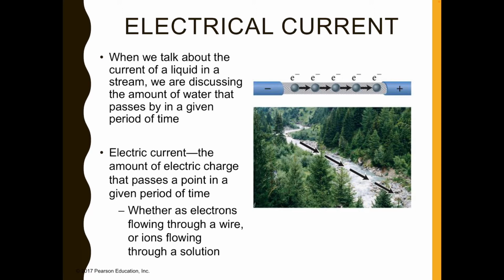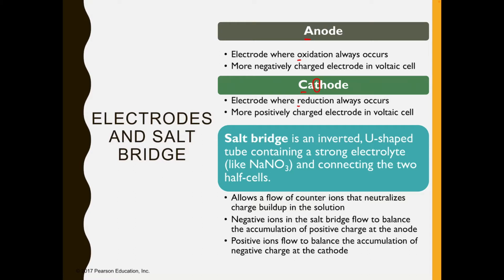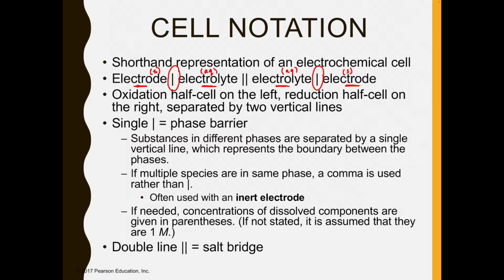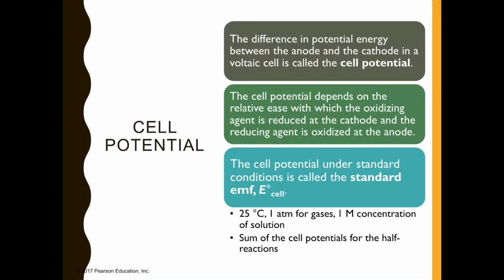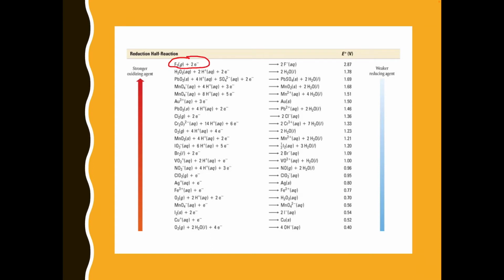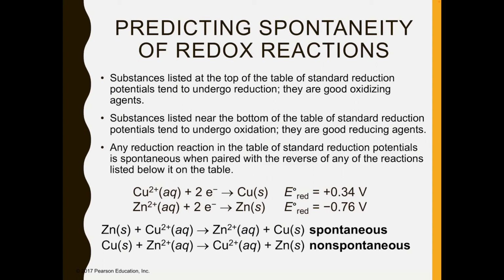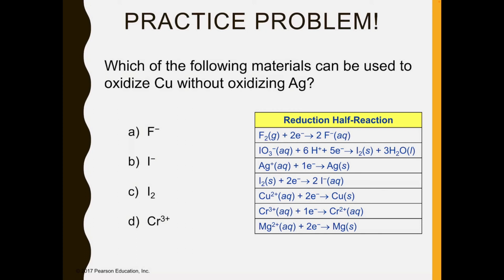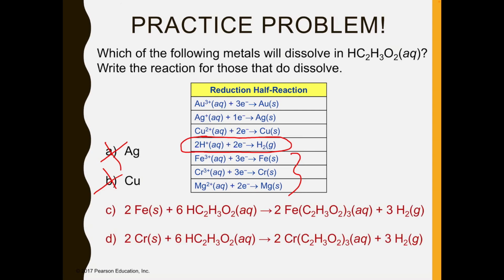Chem 2 - Chapter 19 Electrochemistry Part 2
Redox reactions involve the transfer of electrons from one substance to another; therefore, redox reactions have the potential to generate an electric current. To use that current, we can separate the oxidation and reduction reactions into two separate half-cells. In an electrochemical cell, the electrons flow from the anode to cathode through a copper wire and we can use the flow of electrons to generate electricity. In a voltaic (galvanic) cell, electrons are transferred and energy is released in a spontaneous redox reaction. Nonspontaneous redox reactions can be made to occur in an electrolytic cell by the addition of electrical energy. The difference in potential energy between the anode and the cathode in a voltaic cell is called the cell potential. The cell potential (E cell) depends on the relative ease with which the oxidizing agent is reduced at the cathode and the reducing agent is oxidized at the anode. We can use the table of standard reduction potentials to determine which substance in a reaction is likely to be reduced, which substance is likely to be oxidized, and to calculate the standard cell potential.